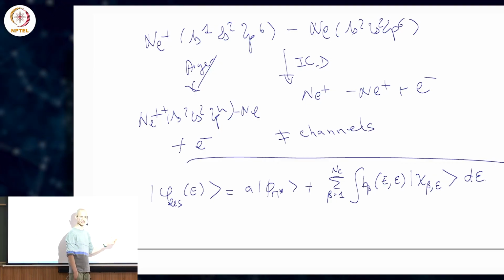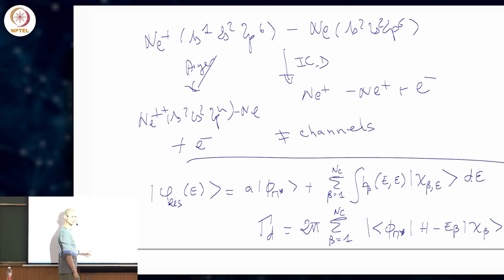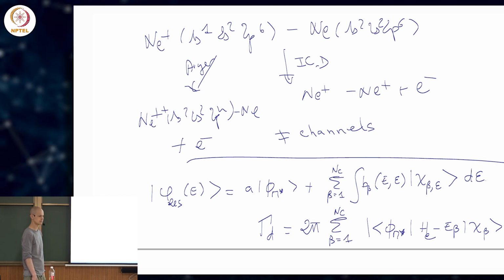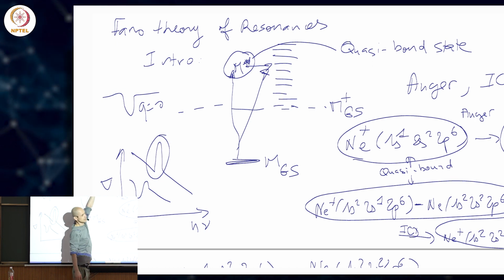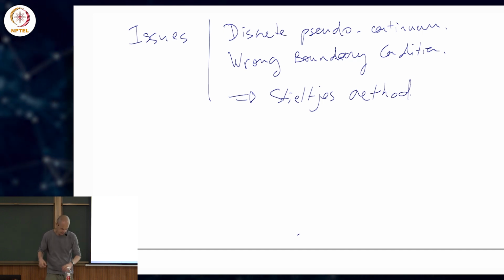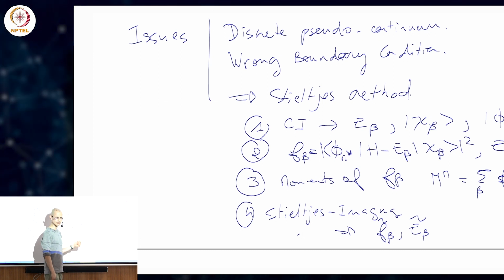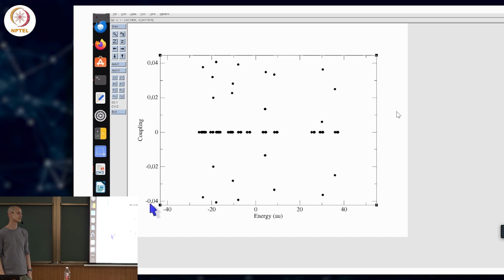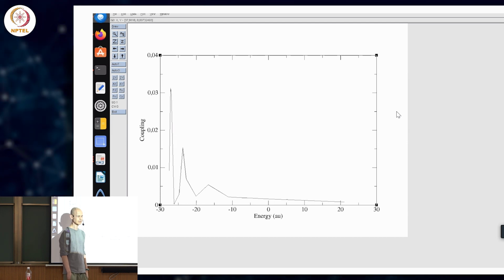Fano Resonances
In this lecture, we explore Fano resonances in greater detail.